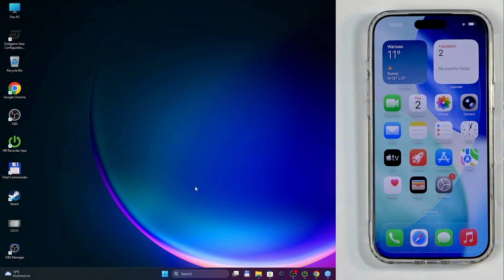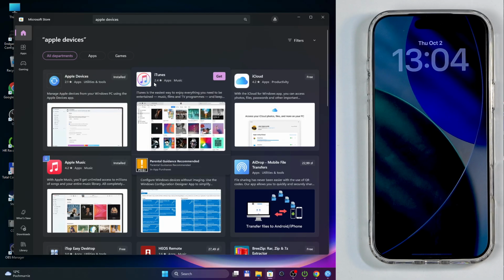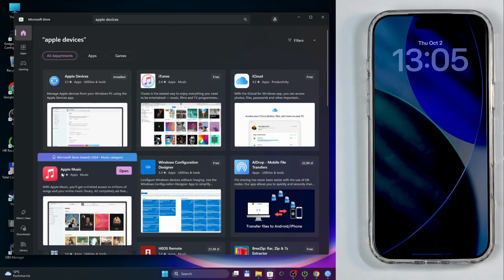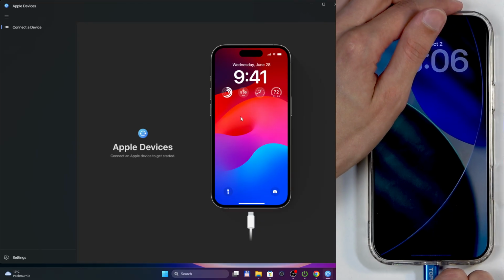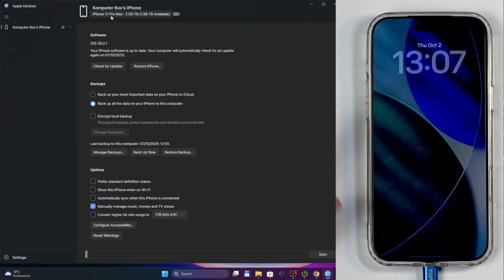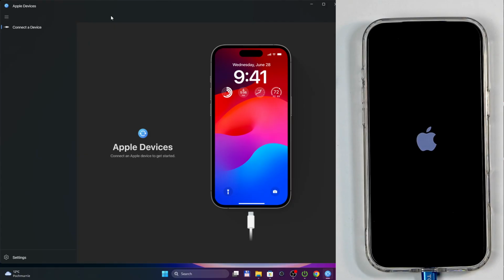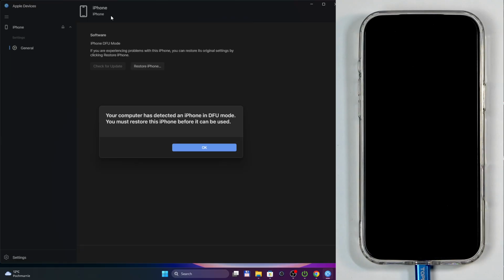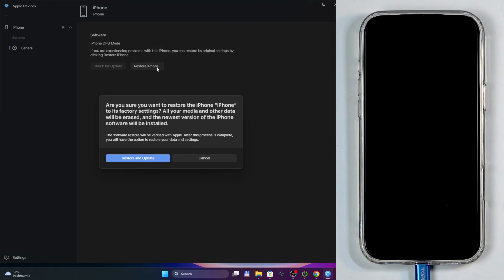iPhone 17 Pro Max – How to Enter DFU Mode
If you need to put your iPhone 17 Pro Max into DFU mode, this video will show you the exact steps to do it using both Windows and Mac. DFU (Device Firmware Update) mode is useful for advanced troubleshooting, restoring your iPhone, or fixing software issues that can't be resolved with standard recovery mode. We'll explain the differences between using Windows and Mac, what software you need, and guide you through the button sequence required to enter DFU mode on the iPhone 17 Pro Max. You'll also learn how to recognize when your device is in DFU mode, what to expect on your computer, and how to exit DFU mode safely. Whether you're an experienced user or new to iPhone troubleshooting, this step-by-step guide will help you get your iPhone 17 Pro Max into DFU mode quickly and easily.

How to put iPhone 17 Pro Max into DFU mode?
How to exit DFU mode on iPhone 17 Pro Max?
What is the difference between DFU mode and recovery mode on iPhone 17 Pro Max?

0:00 Introduction and requirements
0:35 Windows vs Mac – software needed
1:20 Connecting iPhone 17 Pro Max to computer
2:10 Button sequence for DFU mode
3:30 Troubleshooting failed attempts
4:20 Confirming DFU mode on computer
5:10 Restore and update options in DFU mode
6:00 How to exit DFU mode
6:40 Final tips and summary